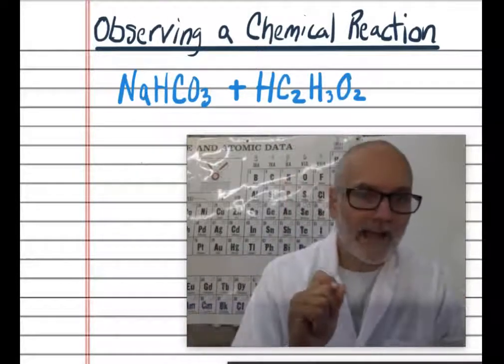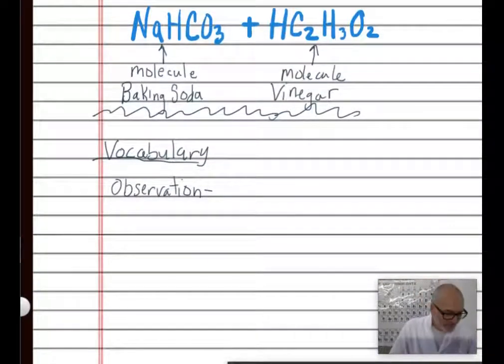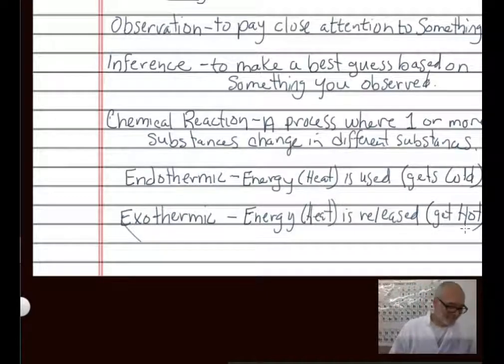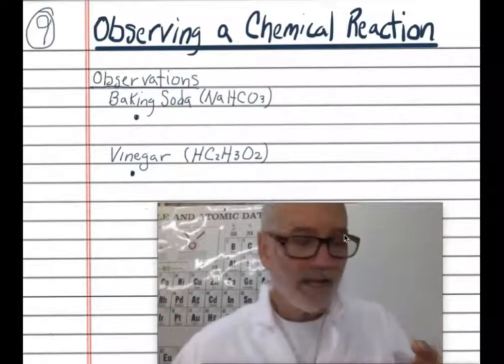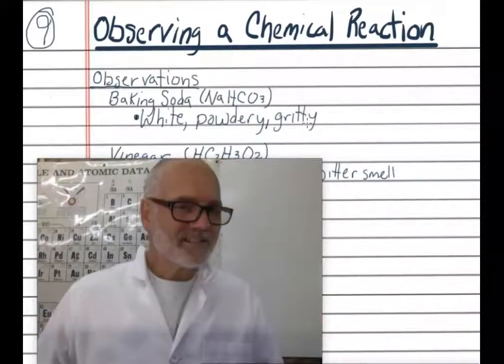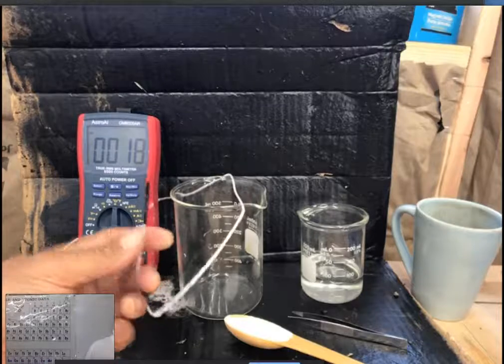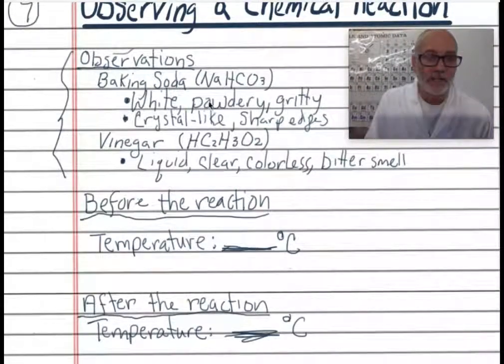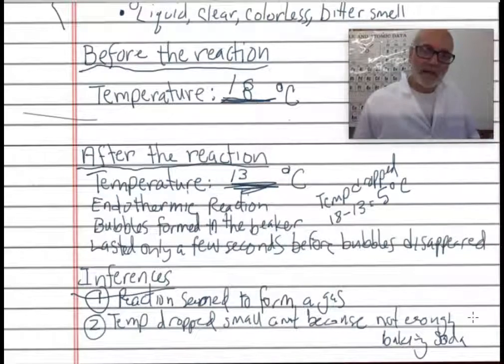2020-10-05 Observing Chemical Reactions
This week's lesson will be the observation of a popular chemical reaction (vinegar + baking soda).

00:00 Introduction and vocabulary
11:15 Making initial observations
21:15 Running the experiment
26:30 Making final observations and inferences